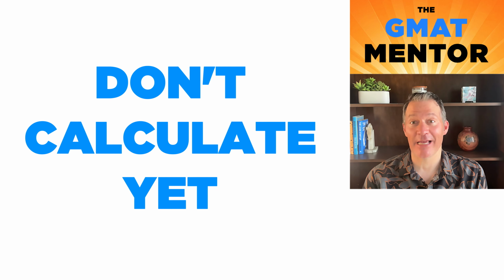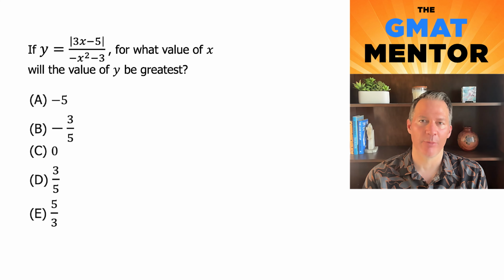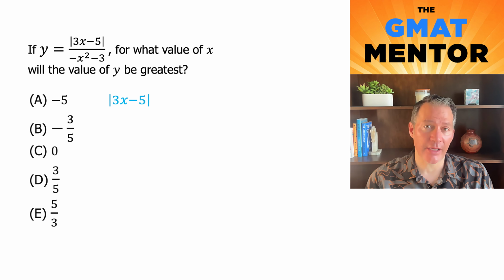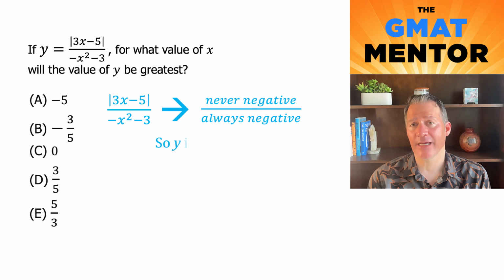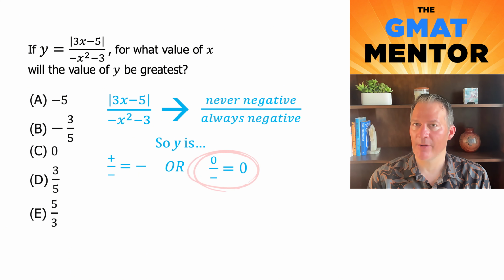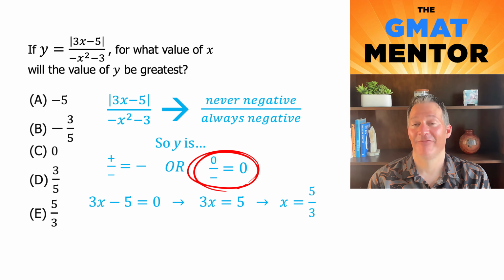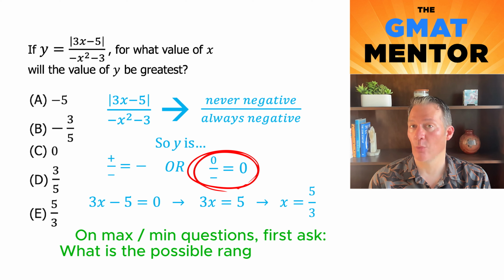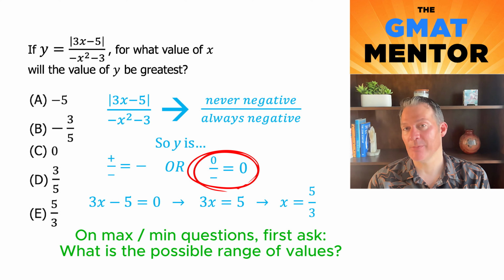GMAT Max/Min Problem: Don't Calculate Yet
Some GMAT Quant questions ask you to find the value of x that makes an expression as large or as small as possible.

The mistake many students make is to start calculating immediately or to plug in the answer choices. But on maximum/minimum problems, the faster move is often to step back and ask: what values can this expression even have?

The example used in this video:
If y = |3x - 5|/(-x^2 - 3), for what value of x will the value of y be greatest?

Learn a more strategic approach to Data Insights questions with the free Quant + DI Study Reset, including the first 6 chapters of my book

For the complete system for solving Quant and Data Insights questions, get The GMAT Mentor on Amazon